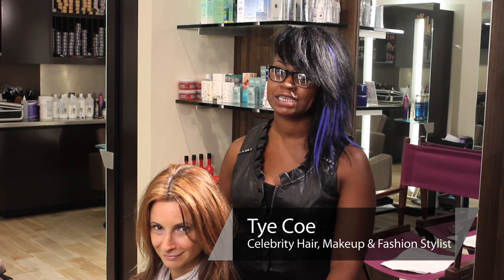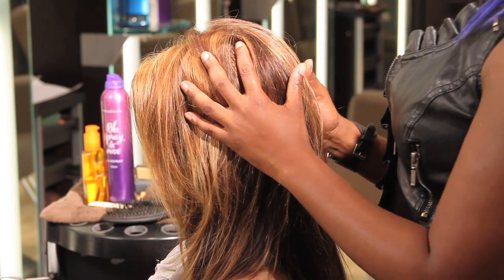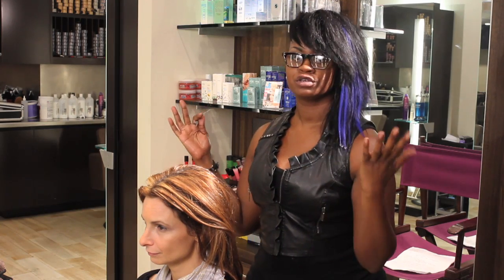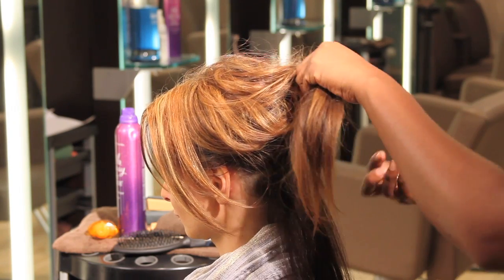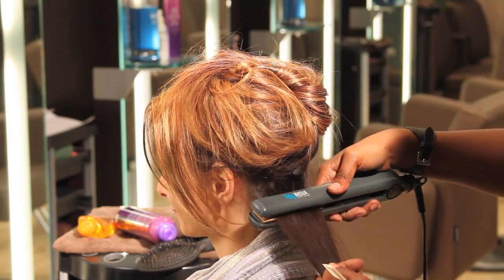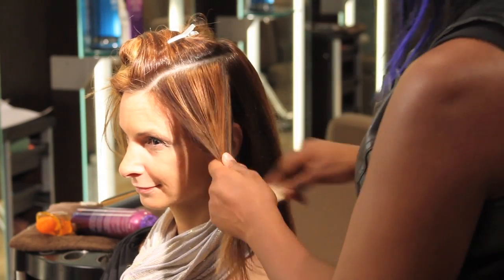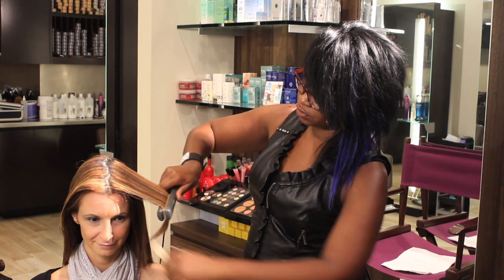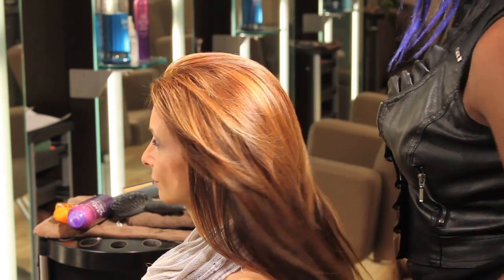Hair Care 101 : The Best Ways to Straighten Hair Without Damage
You can use a flat iron to straighten your hair without causing any unnecessary damage. Learn about the best ways to straighten hair without doing damage with help from a stylist and artist in this free video clip.

Bio: As a visionary, stylist, artist and entrepreneur, Tye Coe, makes a lasting impression on all of her clients.

Series Description: Whether you need to straighten your hair, style your hair or just care for your hair there are many products available that can help you do all this and more. Learn about hair care with help from a stylist and artist in this free video series.